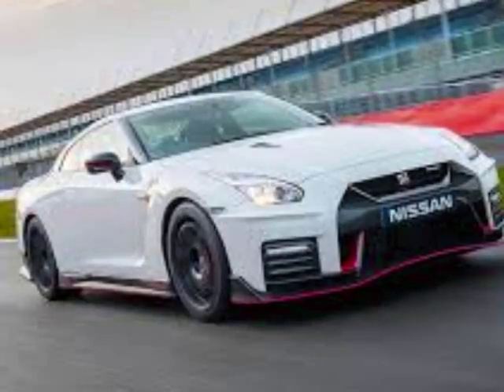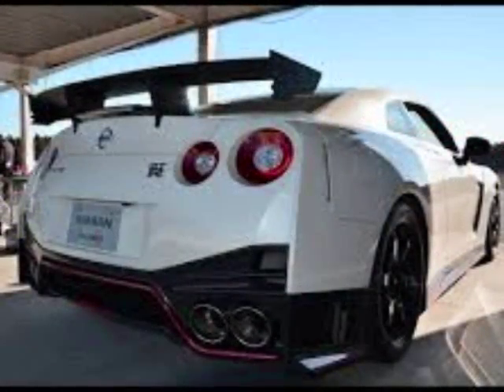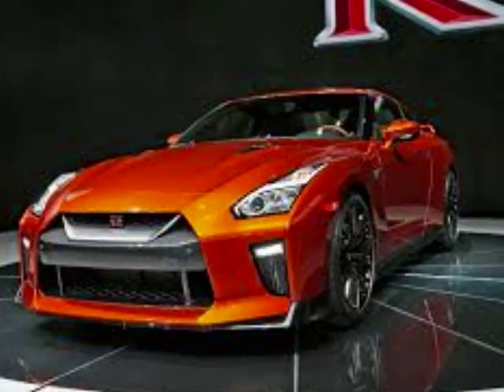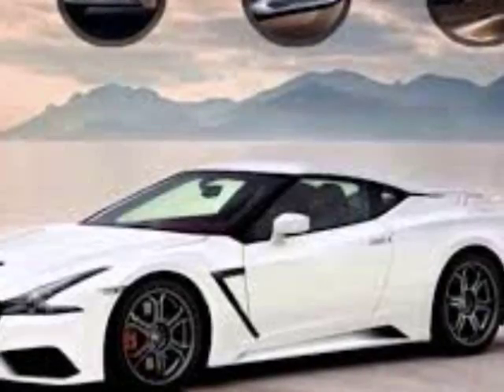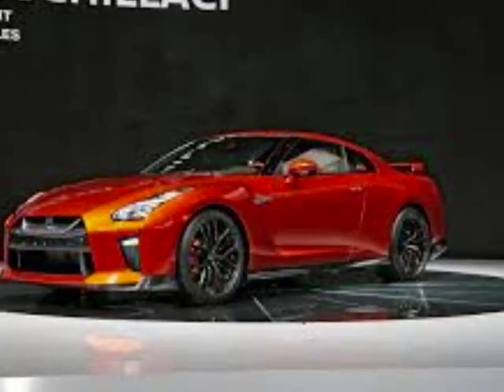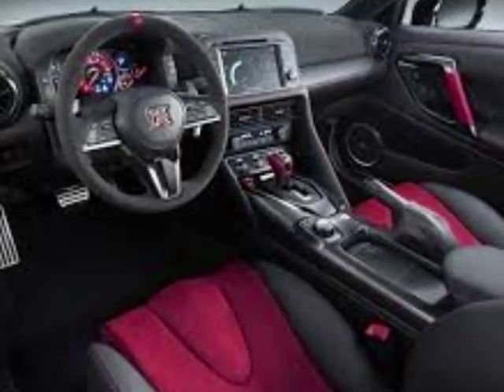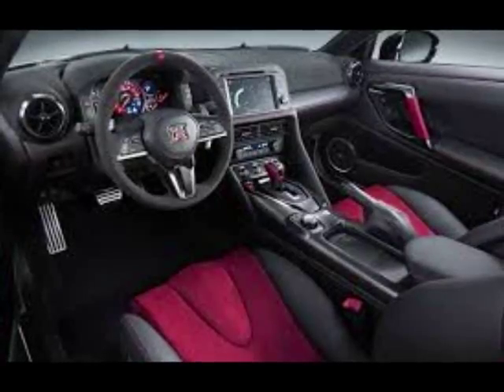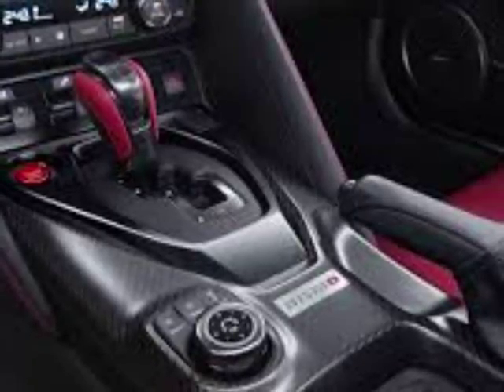2017 Nissan GT R Nismo review